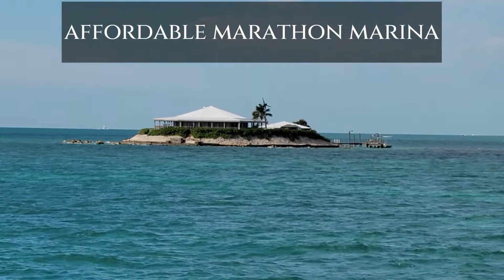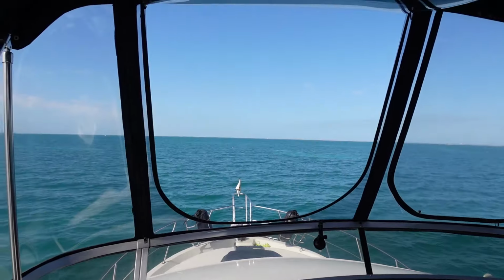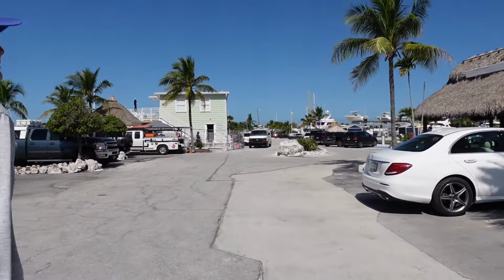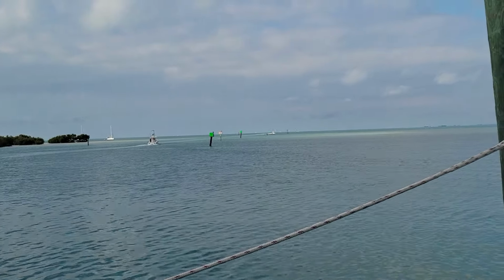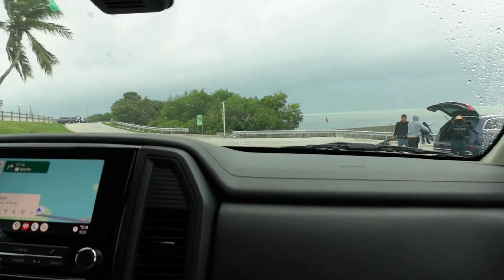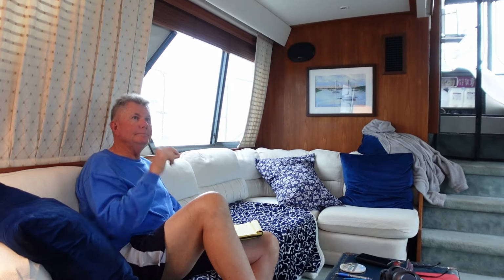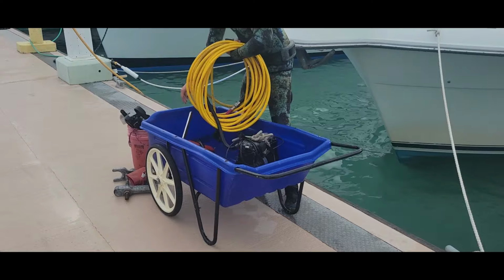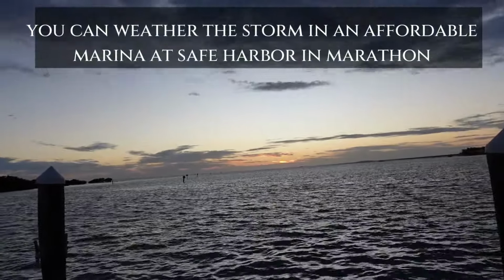Affordable Marathon Marina -Safe Harbor in Storm- Ep 69- Still Leg 57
We found an affordable Marina in Marathon which will give us Safe Harbor in the upcoming Tornado Warning Storm. But watch until you see what a diver finds under our boat!  Thanks for your comments.  We really appreciate all your support on our journey of America's Great Loop!!😊

Below is the link for the things that have helped us on "The Loop" so far. If you purchase any of these items, with our link, we may receive even a tiny bit of affiliate income, to offset the cost of this journey and the work being done to share it for your future adventure😊

Boating is not new to us but this boat, Paradise, IS new to us so we're still getting familiar with her on top of the America's Great Loop adventure too.

ES_ I Know Better - Mica Emory
ES_ All Together Now - Mica Emory
ES_ No Reason To Pretend - Nathan Welch

Song -Roadtrip

And Instagram @themarkandmelteam

We provide our opinion of products, based on our use, but can't guarantee that others will feel the same way we do. Our information is provided as additional information for buyers to make informed decisions. In regard to information shared about America's Great Loop, we make every effort to be as accurate as possible. However, things continually change on America's Great Loop over time. The purpose of these videos is to entertain. Boating can be extremely dangerous and we are not liable or responsible to any person or entity to any loss or damage caused, or alleged to be caused, directly or indirectly, by the information shared in the videos. Safe boating and fair weather to all!